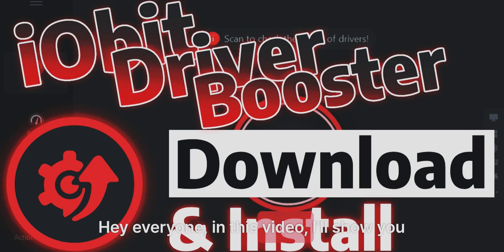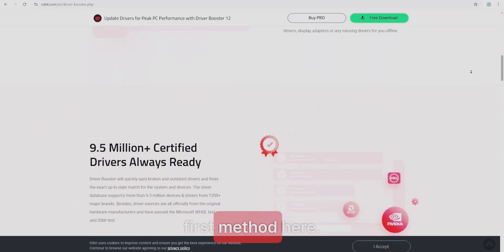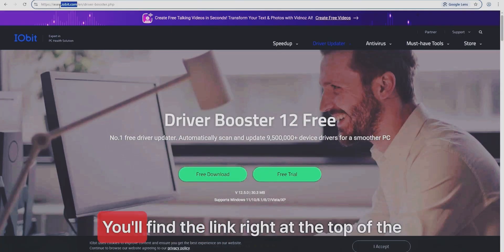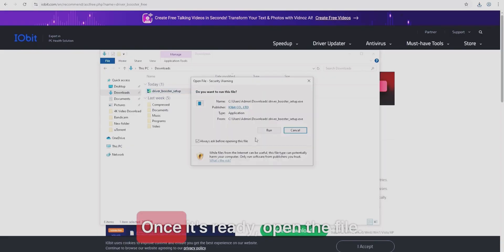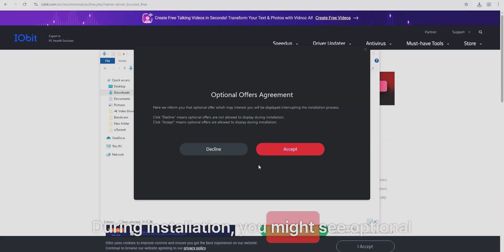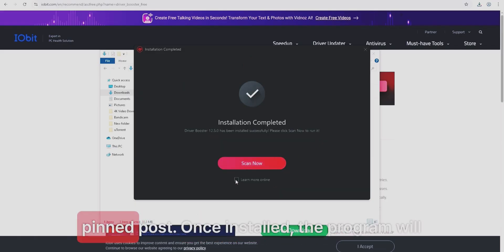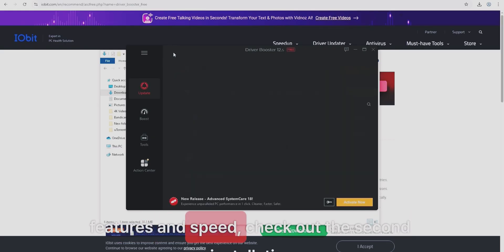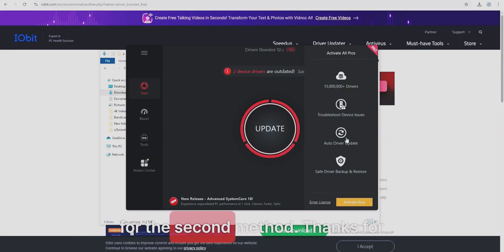Boost Your PC in Minutes! How to Use IObit Driver Booster (Free Version) | 2025 Setup Guide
Is your PC running slow, or are devices not working properly? It might be outdated drivers. In this video, I'll show you how to install and use IObit Driver Booster — a fast and free tool to scan and update all your Windows drivers with just one click. You'll learn: ✅ How to get the free version from the official website ✅ How to scan your system for outdated/missing drivers ✅ How to update everything safely ✅ Bonus: Automatically create restore points for safety